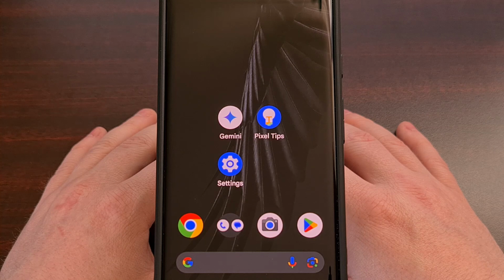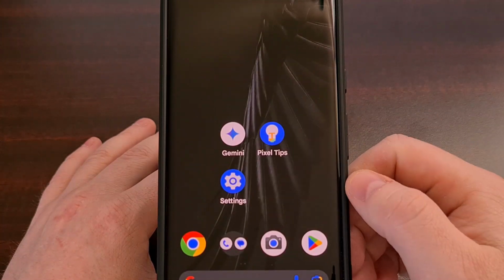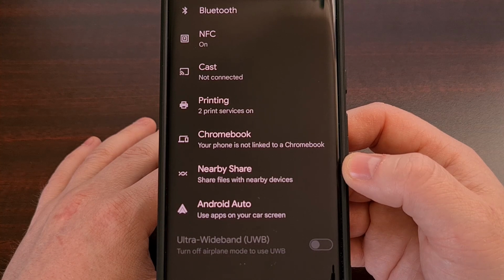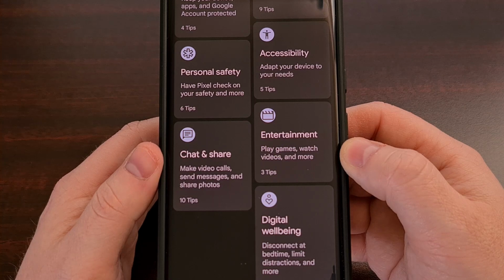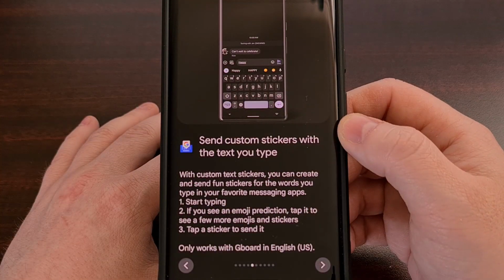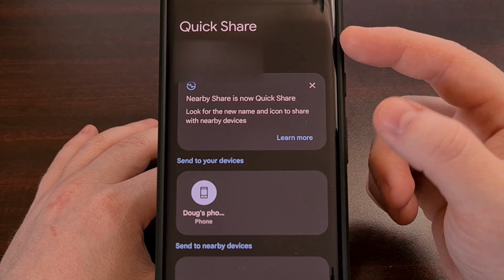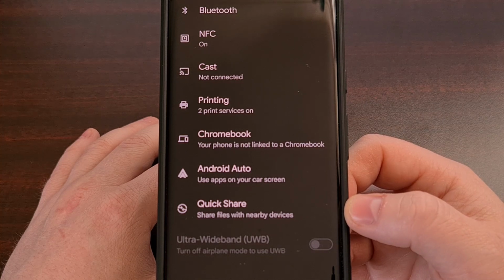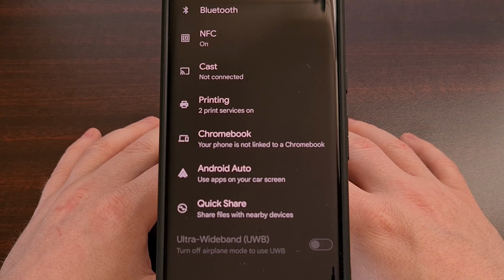How to Manually Upgrade Nearby Share to Quick Share?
If your Android smartphone is still stuck with Nearby Share, I can show you a trick that will force it to be updated with Quick Share.

Video Description
Today, I can show you how to check and see if the Nearby Share feature of your Android device has been upgrade to Quick Share.
And if you're still on Nearby Share, then I can show you a trick that can hopefully force the upgrade on your device.

This trick may only work for those with a Google Pixel smartphone or tablet, but if you can get the Pixel Tips app up and running on your non-Pixel device then it may work for that as well.

The Pixel Tips app can be downloaded directly from the Google Play Store or you can grab it from an app repository like APK Mirror.

Either way, we can check to see if your phone is still using the older Nearby Share feature by first opening up the Settings application
Then we're going to tap on the Connected Devices menu.
And then selecting Connection Preferences from this page.

Now, if you look toward the bottom of this page here, you should see whether your phone has been updated to Quick Share or not.
If you see Quick Share here, then your smartphone or tablet has already been updated and you won't need to do anything further.

However, if you see Nearby Share here then that means you're still running the older version of this feature.

Thankfully, we can force the device to upgrade to Quick Share by first opening up the Pixel Tips application.
From here, smartphone owners will want to select the Chat & Share box, but tablet and foldable owners will instead need to tap on the Tools box.

Now, we're just going to swipe through these cards until we get to the Share with Devices Nearby section.
Then we're just going to tap the Open Quick Share button that appears.
This will bring up a system picker where we get to choose between Nearby Share and Quick Share.

Since these are basically the same feature with minor feature differences, it gives us the choice.
Naturally, we're going to select Quick Share from this menu to complete the upgrade.

If you're unable to see both options here, it may end up being due to your device not having a recent version of the Google Play Services app.

I'm reading that you'll need version 24.05.15 or higher in order to upgrade Nearby Share to Quick Share on your Android smartphone or tablet.

But be sure to let me know if you end up having any trouble with this upgrade.

1. Intro [00:00]
2.